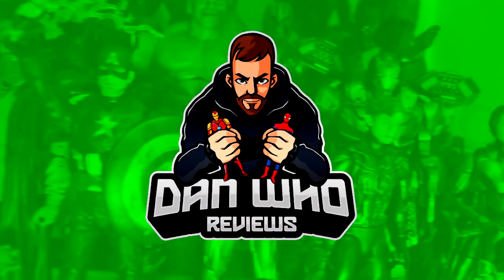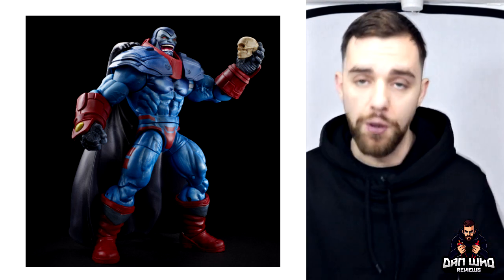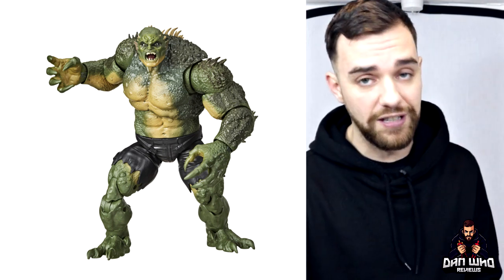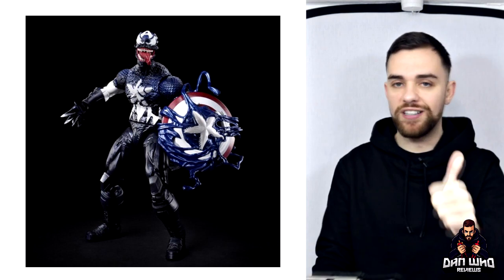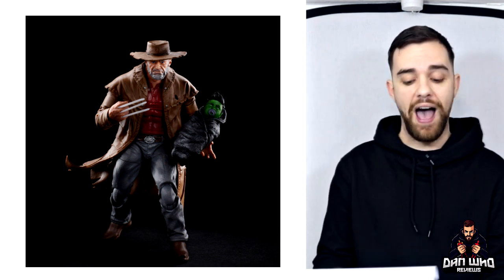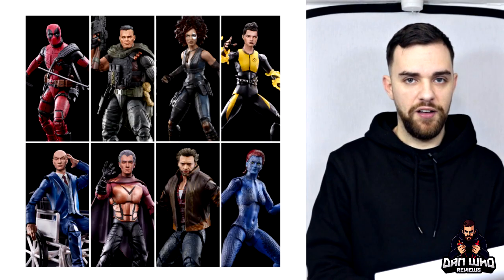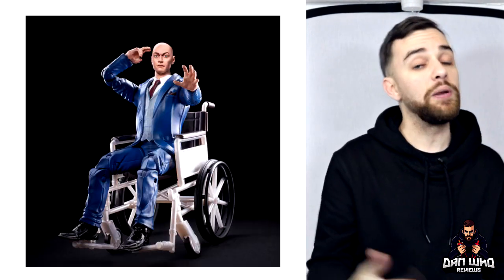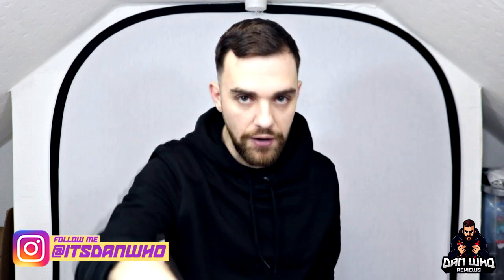Marvel Legends Reveals New York Toy Fair 2020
Join me as I recap all the Marvel Legends revealed by Hasbro at this years New York Toy Fair 2020, lots of surprises and something for everyone.

**SORRY AUDIO GETS LOUD IN SECTIONS**